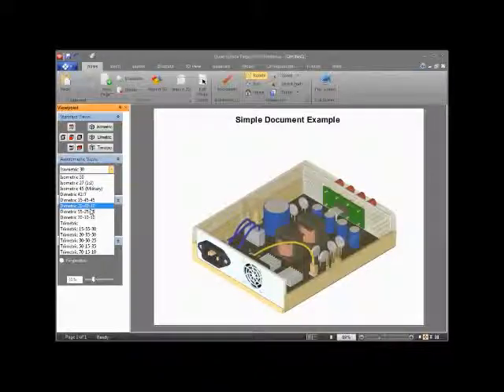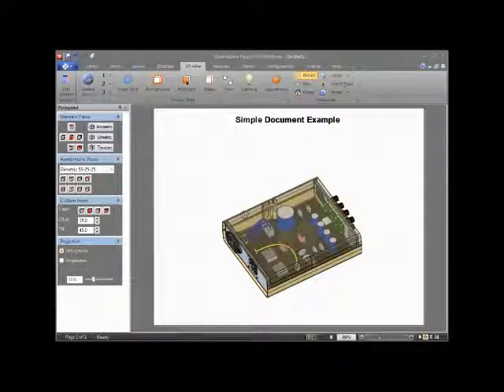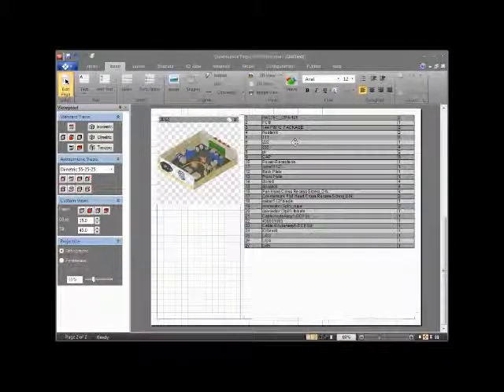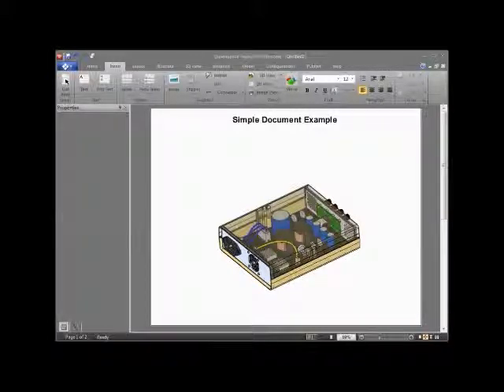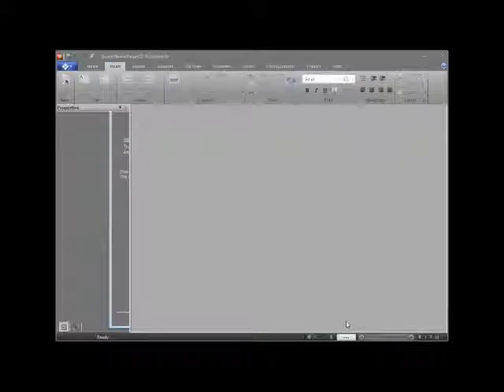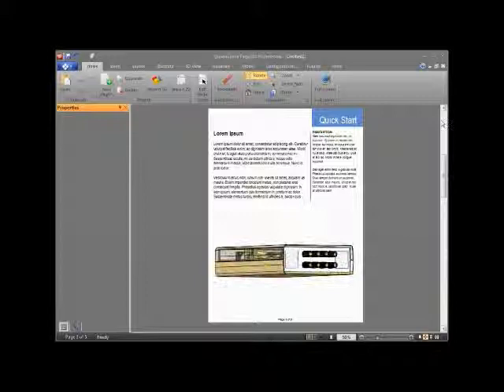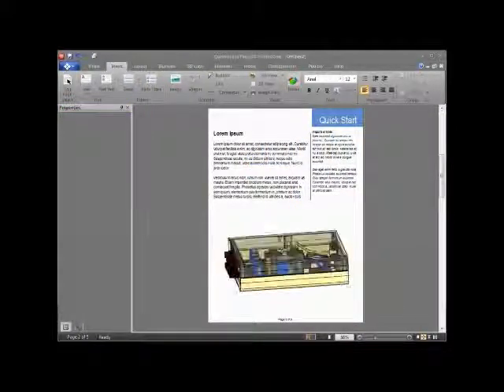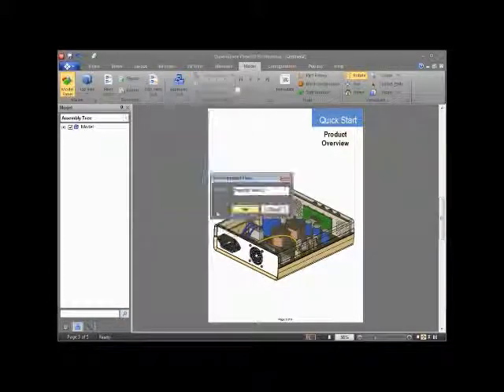3D Pages part 2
How to create 3D pages out of 3D CAD file